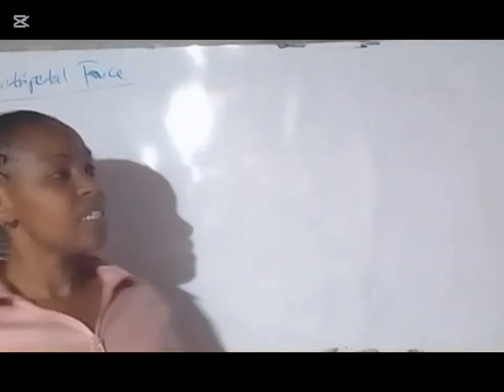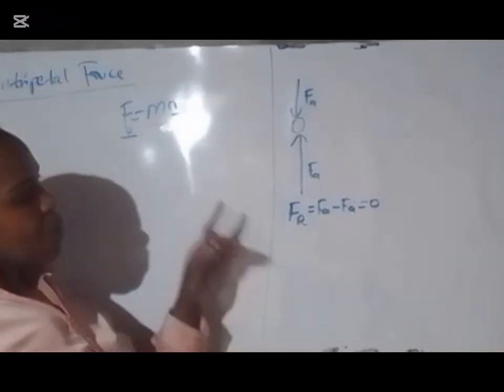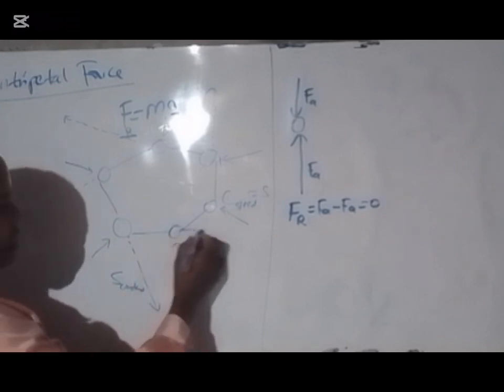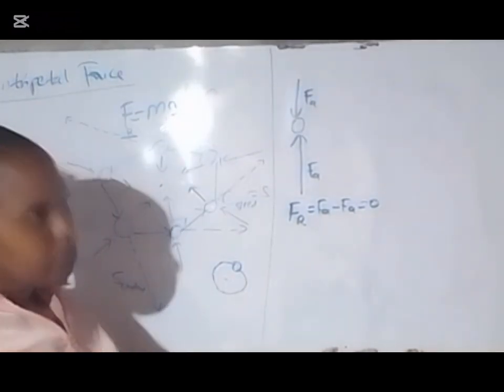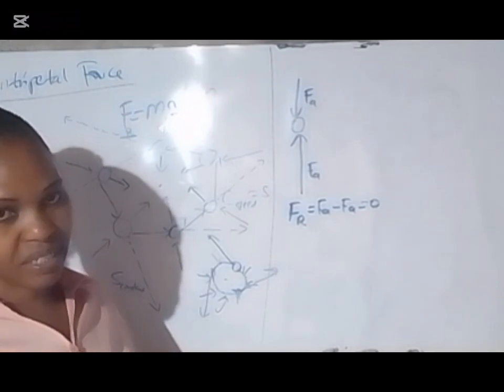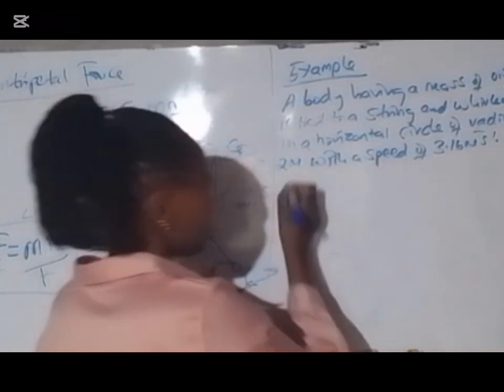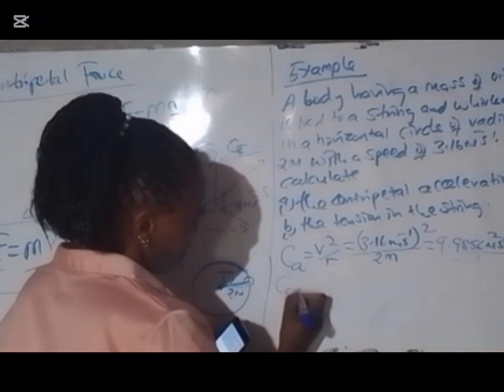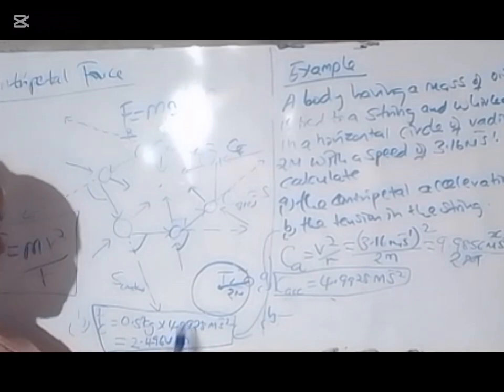Lecture 30: Centripetal Force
Dr DORCAS NGIGI discusses Centripetal Force.